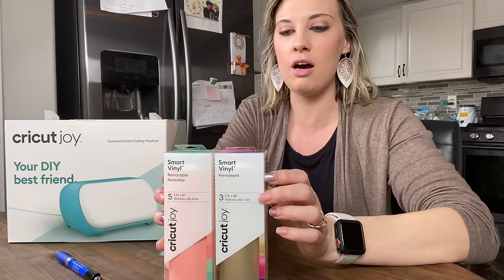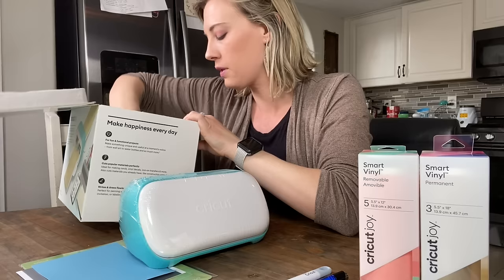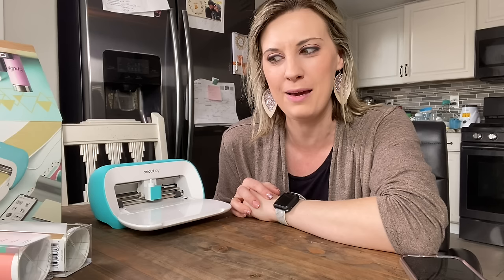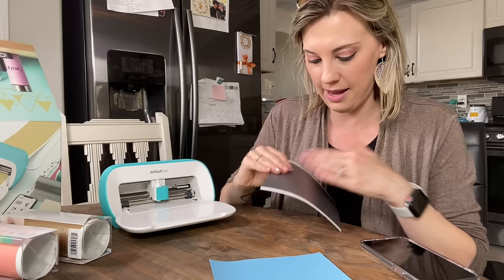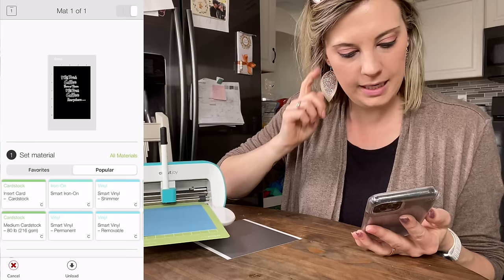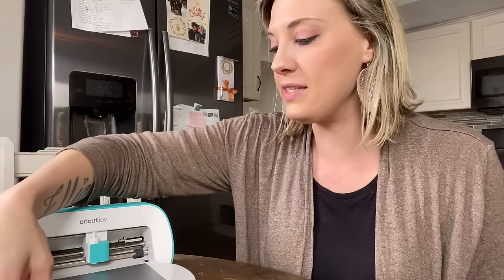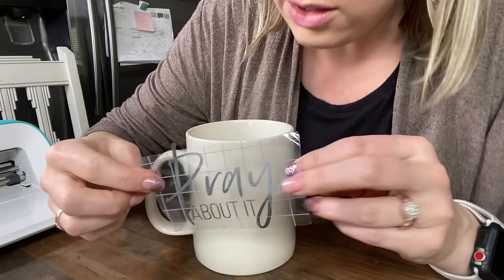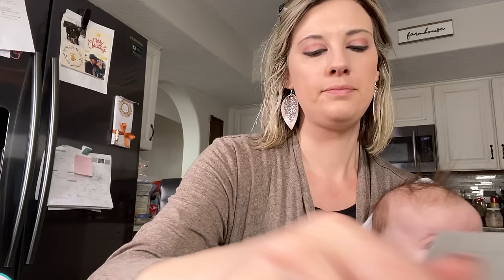How to Use Cricut Joy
For more fun crafting videos! Let me walk you through this Cricut joy unboxing tutorial of the CRICUT JOY and use my Iphone to cut and draw using Cricut Design Space.  This video is a Cricut Joy for beginners we have a cricut advanced video just click the link at the end of this video. Have fun making all your Cricut Joy projects and Crafts. I learned that the paring code for my older apple laptop was 1111. I hope this helps.  I only use Apple devices in this tutorial. I am not sure of the difference with Android but I know It is compatible with Design Space.

 Chris and his staff  know their stuff about all things vinyl, sublimation and more!! Love the glitter htv and shimmer vinyl!! so many colors and discounted prices!!! super fast shipping!! Super knowledgeable on their products.

📌Creative Fabrica gives you commercial license to use your images and fonts for your small business use!!! Always check other sites that you have the commercial license or you can use it to sell items. Just a little FIY. :)

👉🏻👉🏻Please friend’s be aware that in the last few months of this video- Cricut has been in high demand for bundles on machines and materials. Their shipping time is delayed and they may have limited stock. So, please be patient as some of their links may not be updated but we will continue to check our links to make sure they are active. If you can’t find it on Cricut see our amazon links below for the similar products. Let us know if there is something you are looking for. We are here to help 🤗🌻.

Check out THANMAO’s Amazing Replacement Blades for your Air 2 and Makers
CRICUT JOY BLADES TOO_
These are so much cheaper and they cut amazingly!! I feel they last longer than the CRICUT blades themselves.

HEY SMALL BIZ OWNERS/Freelancers/Entrepreneur Level up your BIZ and see all the amazing benefits that Canva can offer you today.

In this video I unbox and demonstrate a few projects you can do using your Cricut Joy.